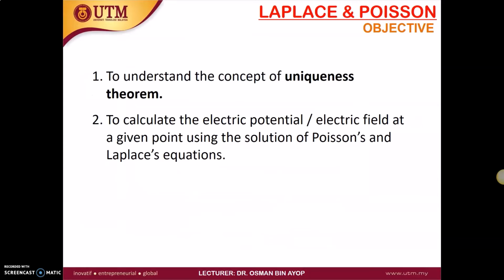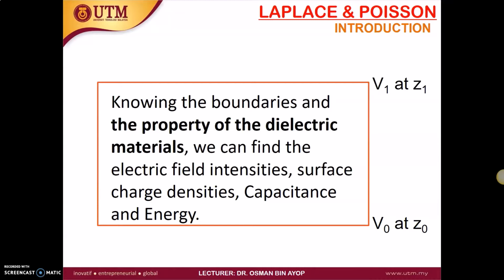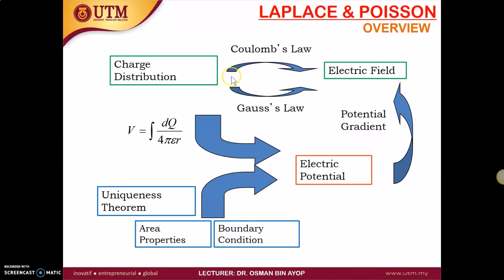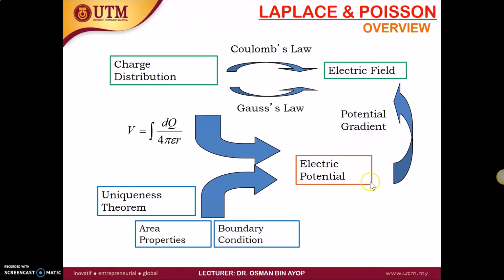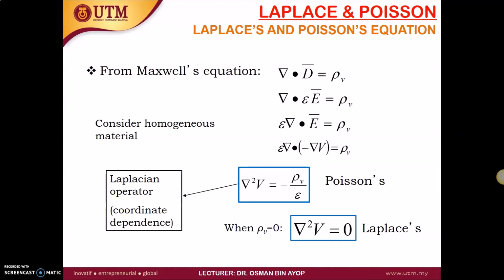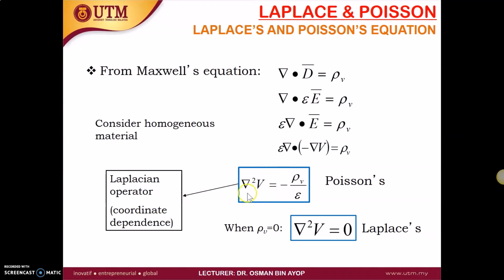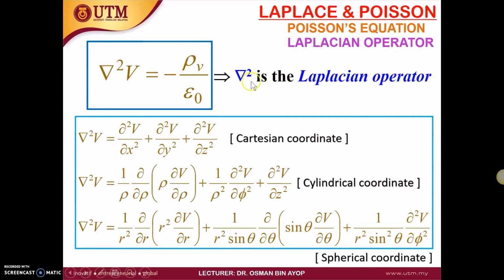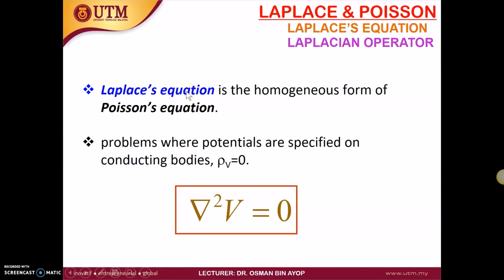EMT Chapter 6: Laplace, Poisson, and Uniqueness Theorem (Part 1 Introduction to Laplace and Poisson)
From Chapter  1 - 5, you already learnt the concept of vector and coordinate and its important to solve electrostatic problem. You also learnt about coulomb's law and gauss's law to find Electric field intensity, Electric flux density as well as electric potential. In Chapter 6, you will be introduced with another approach to find electric potential as well as other electrostatic components by using Laplace or Poisson equation. To satisfy the solution, we need to apply uniqueness theorem.

For Part 1, you will be introduced with the concept of Laplace & Poisson as well as Uniqueness Theorem to solve the problem related to the Capacitance for different coordinate system.